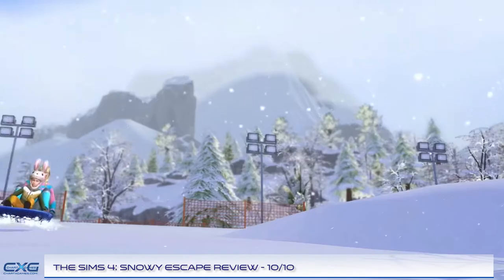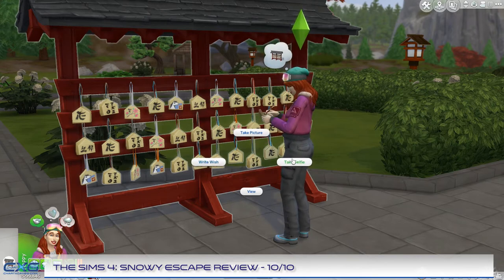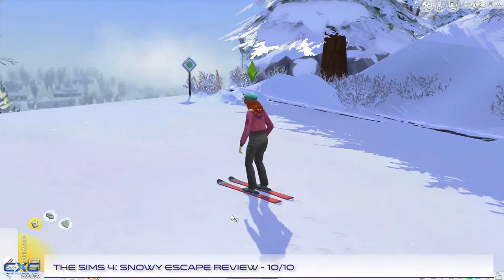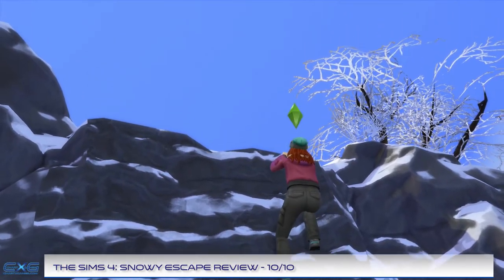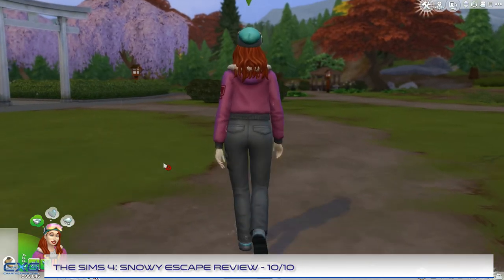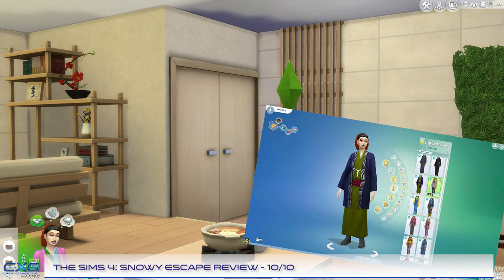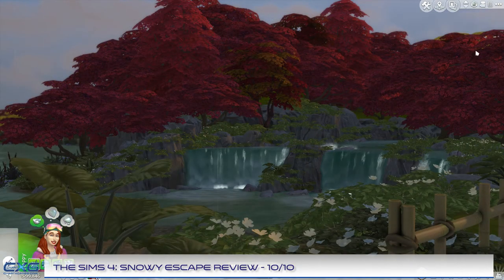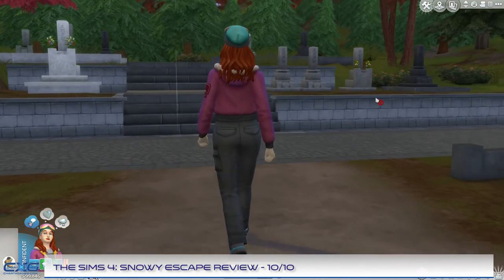The Sims 4: Snowy Escape Review - Worth the Wait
The Sims 4: Snowy Escape adds tons of new content for your Sims including large-scale outdoor activities and Japanese-inspired interactions, items and decor.